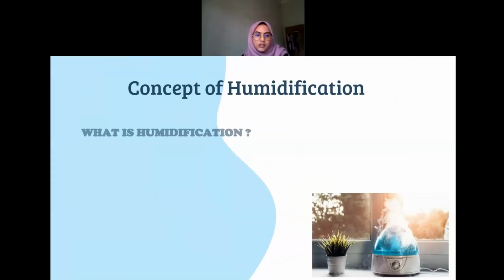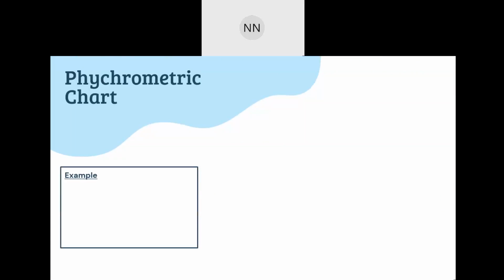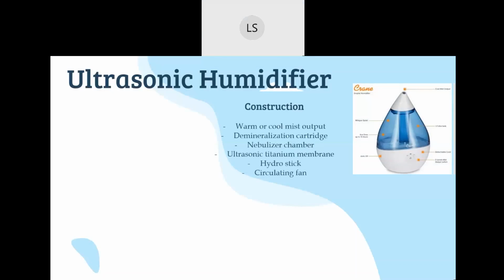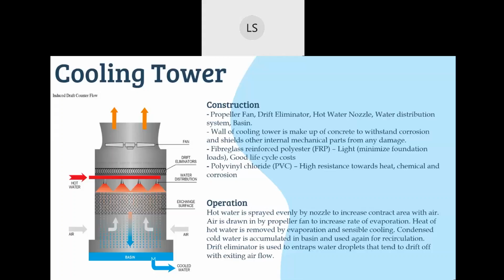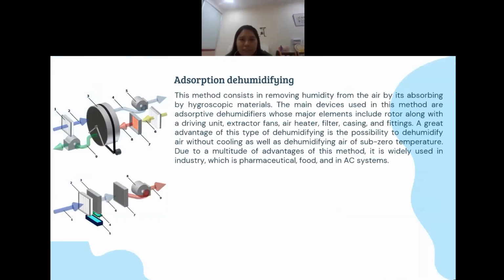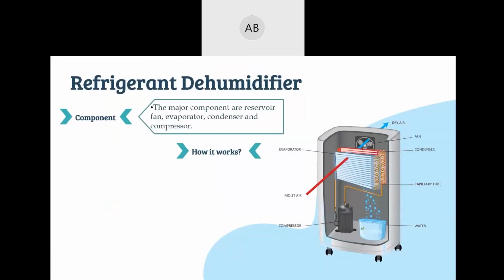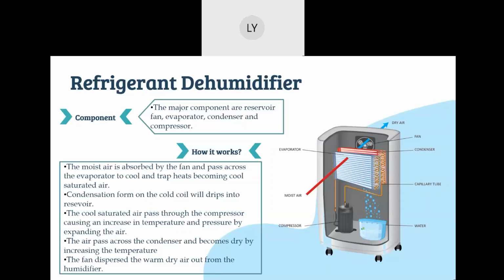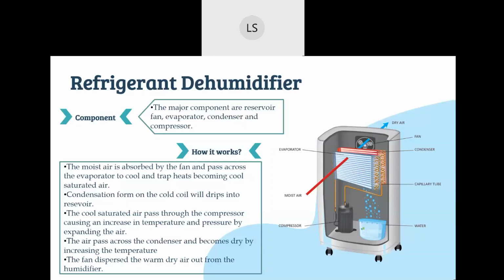Group 5 Humidification Presentation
AMIRA NOR DIANA (144385)
GOH ZI QI (143887)
LEE XING YII (141454)
LOH LI SIN (141256)
NURUL NADIA (144654)